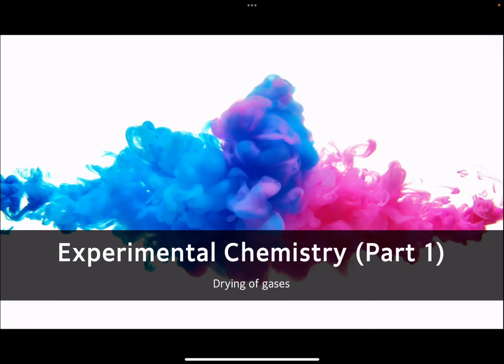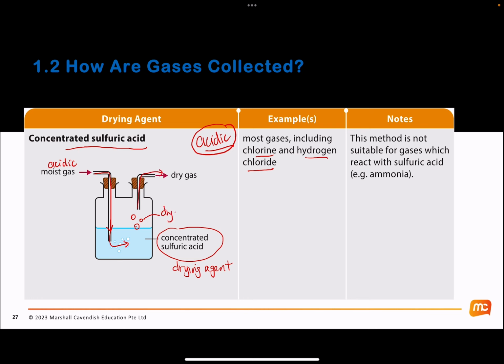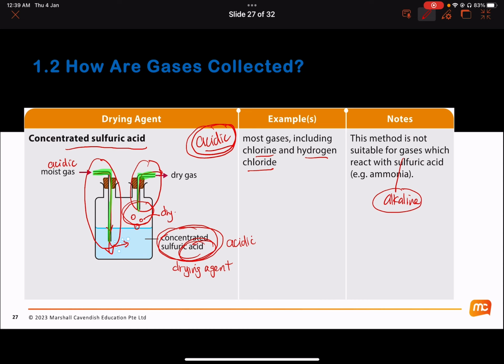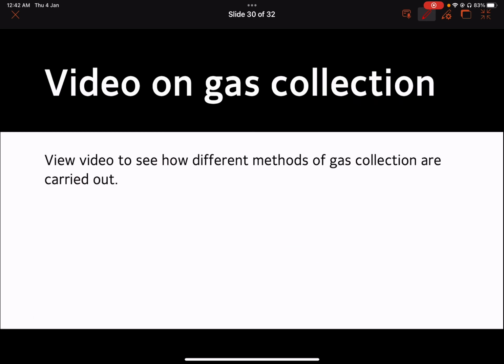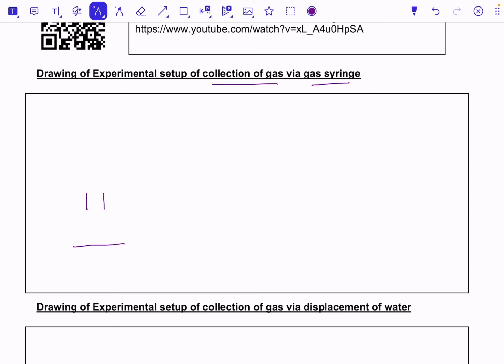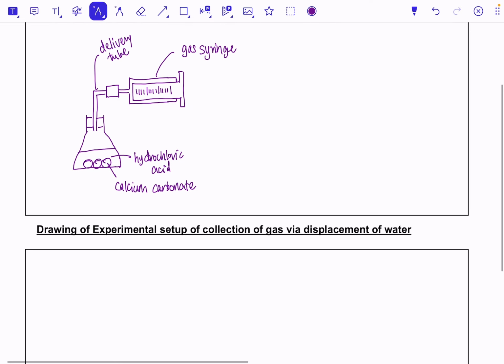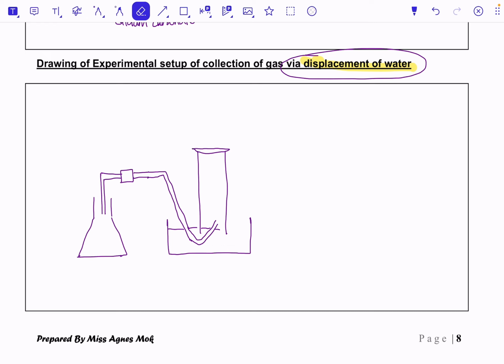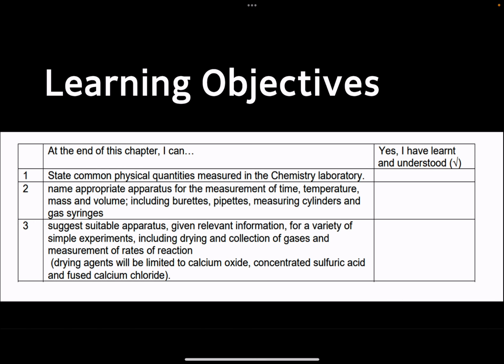Ch1 - Experimental chemistry (drying of gases)@agnesmakechemeasypeasy